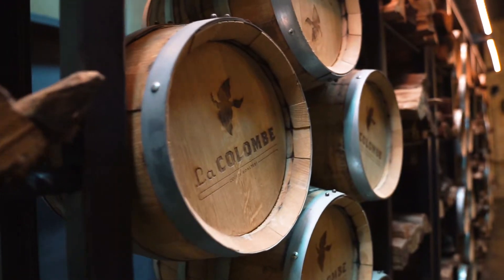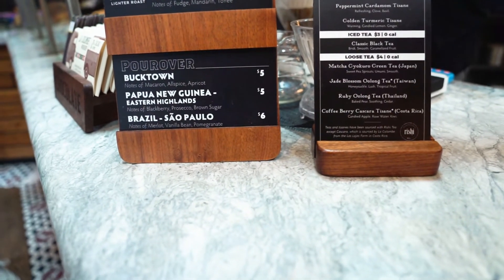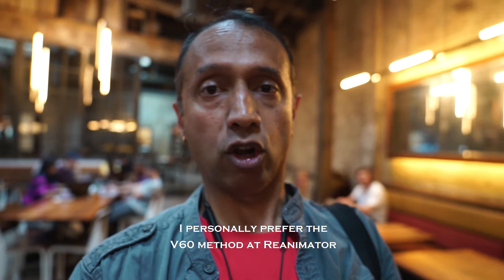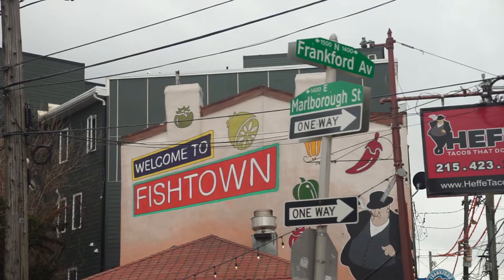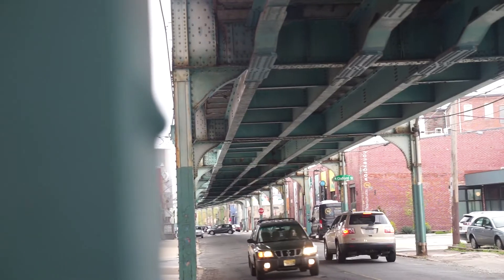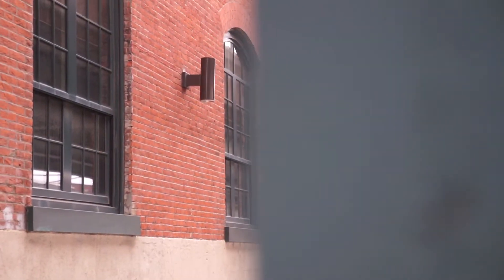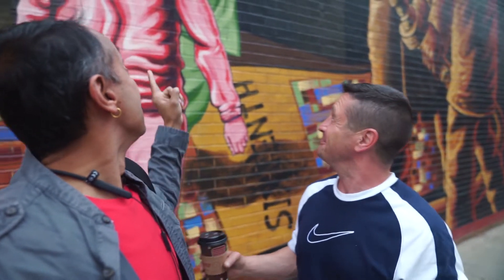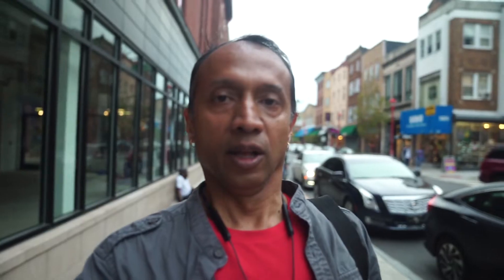Discovering Philadelphia Better || Interesting Folks || Good Coffee || Krishnendu Vlog #149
After 2 months in Philadelphia, vlogging for a while I am beginning to discover the city a little more.
From talking to wonderful strangers on the street to having delicious coffee at roasters, I am having very interesting encounters at every step. Tried to assimilate this idea in this vlog. And yes, both coffee roasters in Philadelphia that I visited were both great.

Still looking to meet a vlogger in Philly by the way.

And yes, there is nosmallcreator and I am part of that movement.